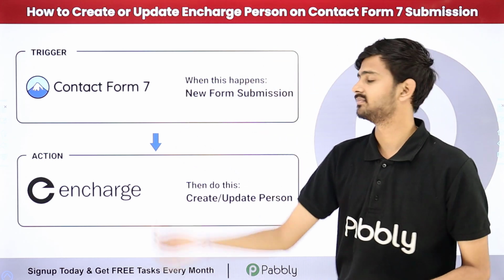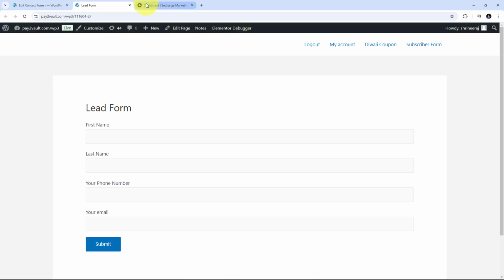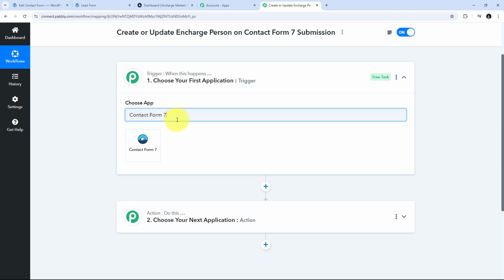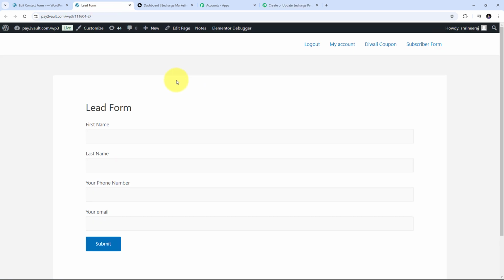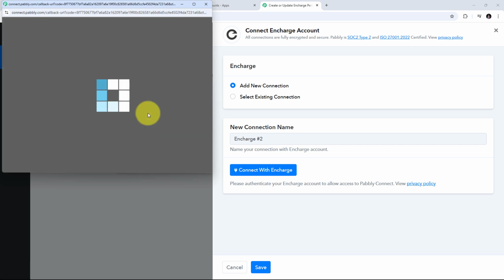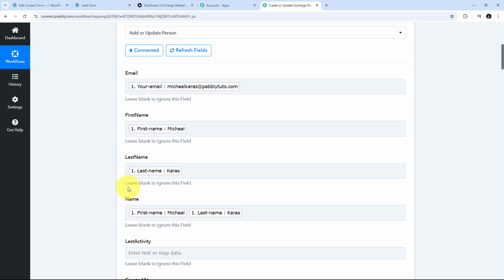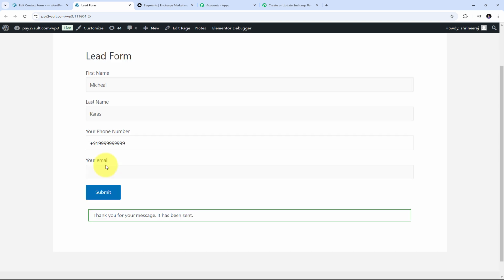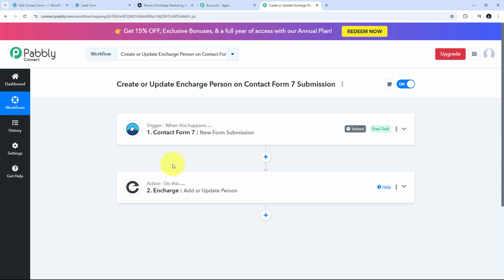How to Create or Update Encharge Person on Contact Form 7 Submission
In this step-by-step tutorial, we'll walk you through the process of creating or updating a person in Encharge each time a submission is made in Contact Form 7. Using Pabbly Connect, you can seamlessly link Contact Form 7 with Encharge, allowing you to automatically capture new leads or update existing contact details in Encharge whenever someone fills out your form.

This integration is ideal for businesses aiming to enhance their email marketing and customer relationship management by ensuring accurate, real-time data updates. Watch to see how you can streamline your lead nurturing process and save valuable time!

Use Case:
As the owner of a event planning business, I can optimize my lead tracking by linking Contact Form 7 submissions to Encharge. Whenever someone inquires about our services, their information is automatically created or updated in Encharge, allowing me to manage follow-ups and nurture leads more effectively. This integration not only saves time but also helps me tailor my communication based on the specific services they’re interested in, ultimately leading to more successful events

Benefits of Pabbly Connect:

1. Automation: Save time, money, and resources by automating tasks.

2. Integration: Connect various web services to create efficient workflows.

3. Security: Enjoy industry-standard security for your data.

4. Scalability: Easily add new applications and services to your workflow.

5. Cost-effective: Choose from plans suitable for different business sizes, with no charges for internal tasks.